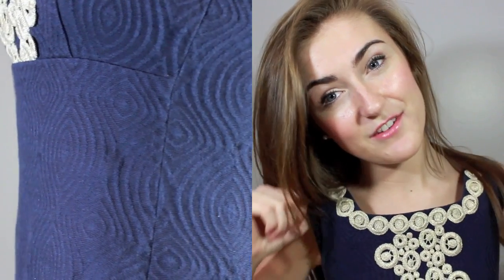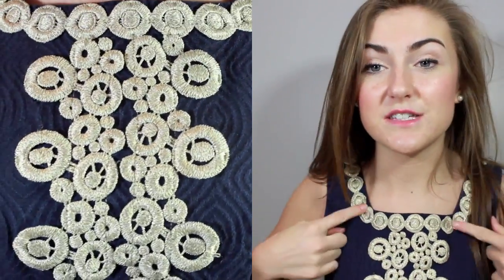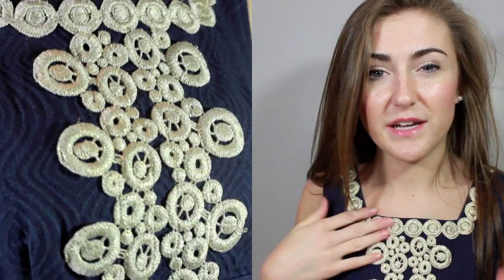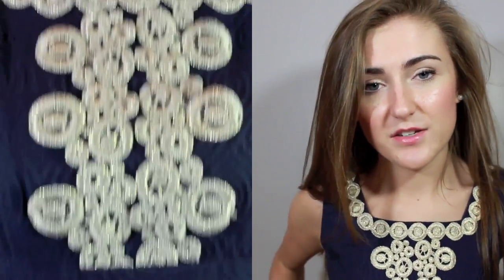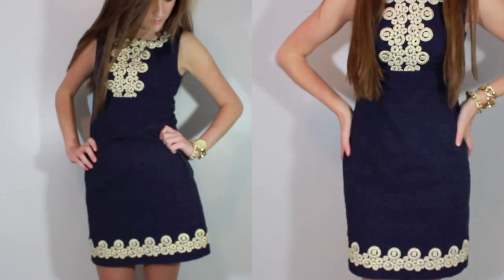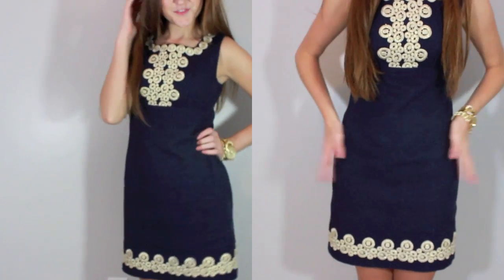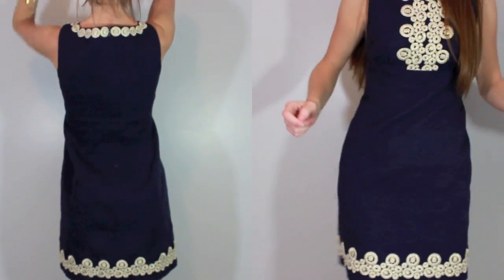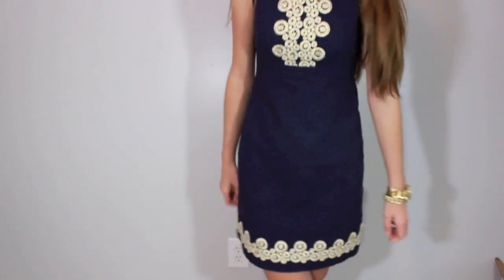Style: Birthday OOTD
TWEET THIS VIDEO TO LILLY. I WOULD LOVE FOR THEM TO SEE IT

I am wearing the Lilly Pulitzer Adelson Jacquard Shift dress in a size 2. I ordered a size 2 & 4, but I should have got a 0 because the 2 was a little roomy on me.

My Jewelry:
Michael Kors watch MK3150

Write Me:
Sarah Belle